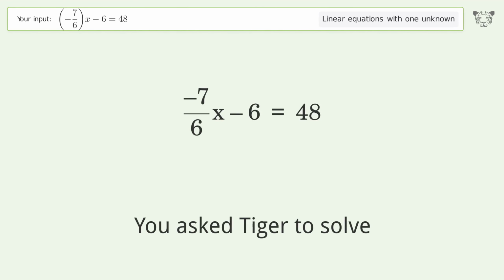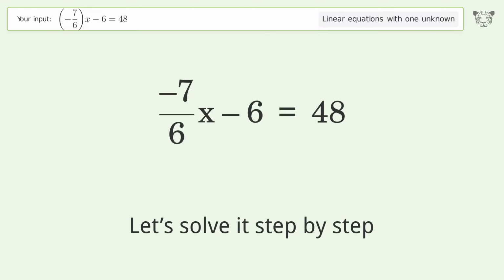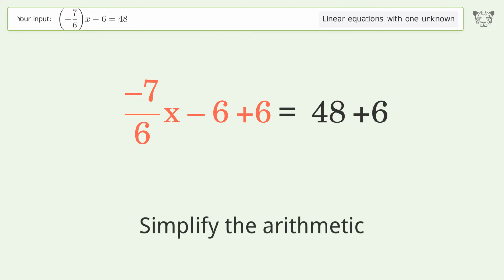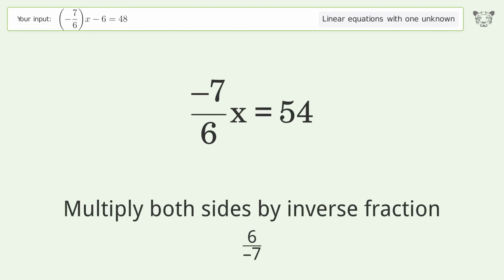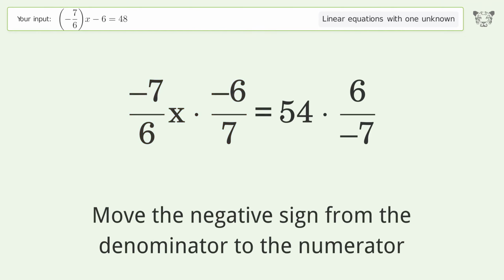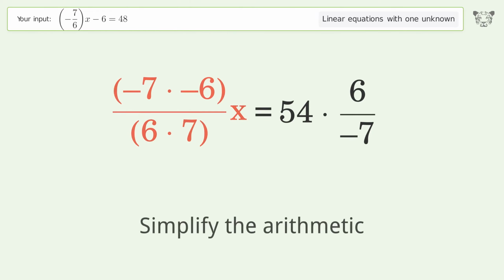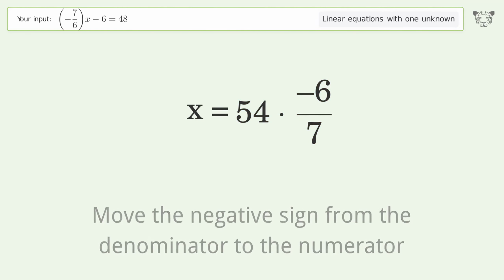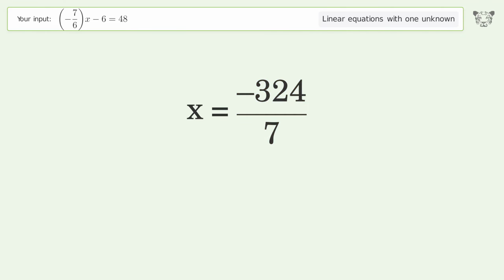Linear equation with one unknown: Solve (-7/6)x-6=48 step-by-step solution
for a step-by-step and more tips and tricks for dealing with linear equations with one unknown.